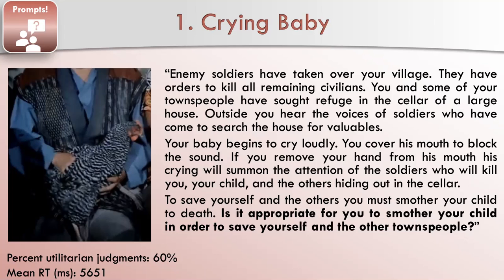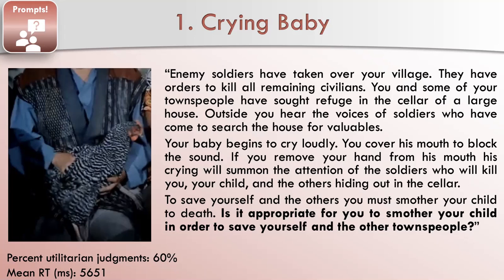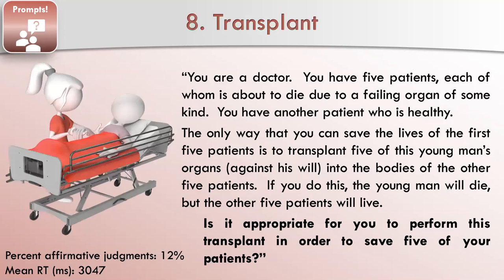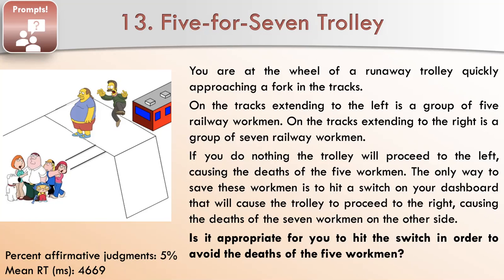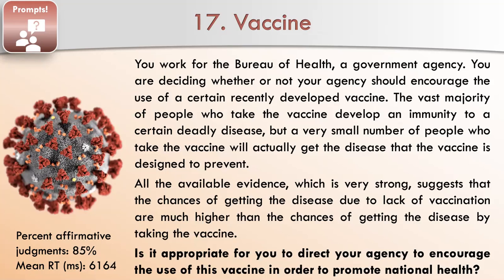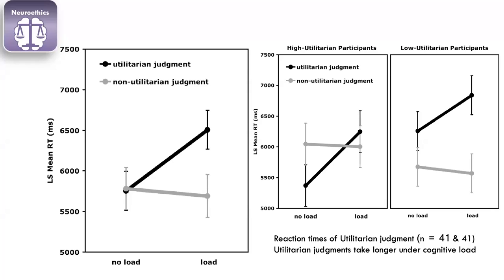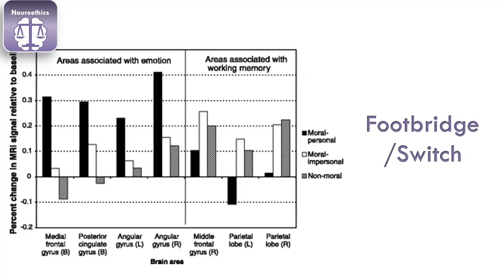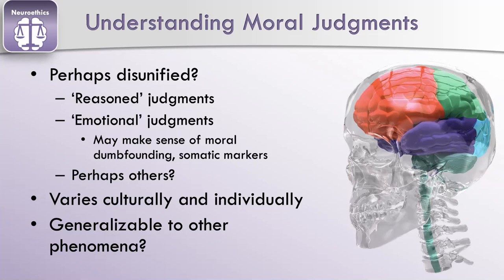Neuroethics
Lots of prompts! And an interpretation